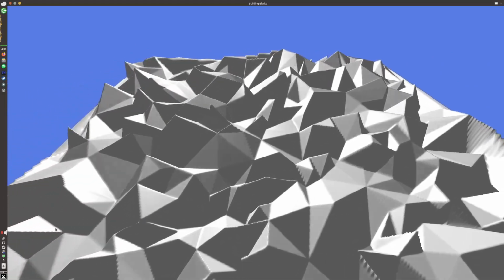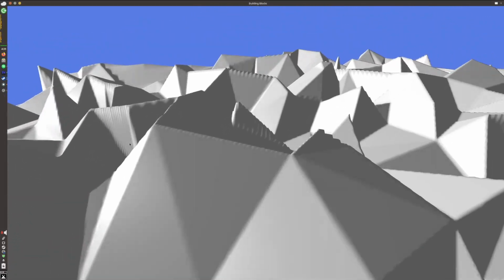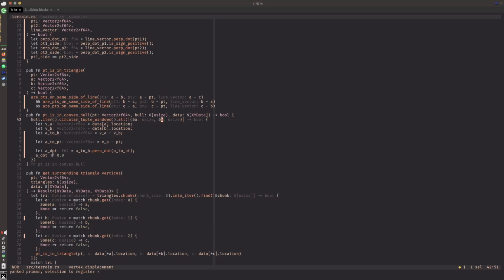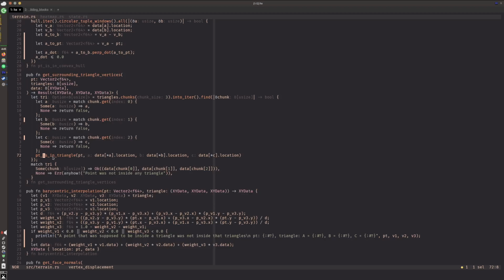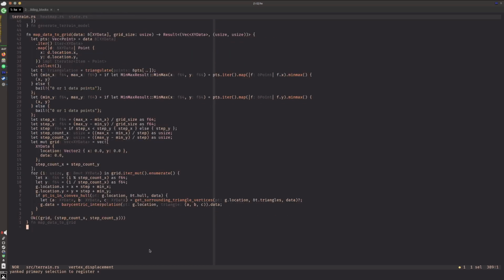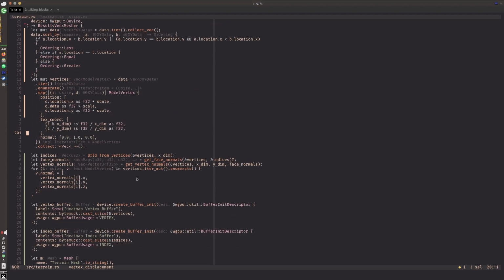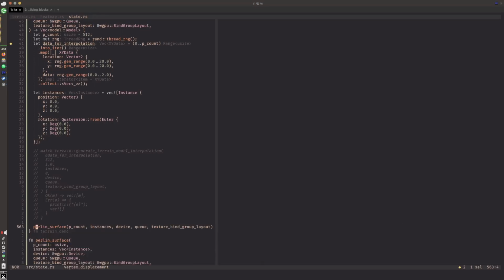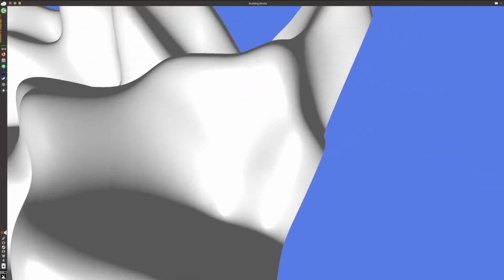Terrain, grid vertex displacement, rust wgpu